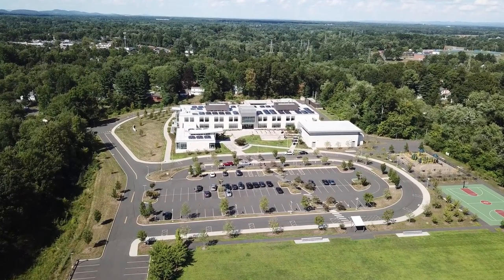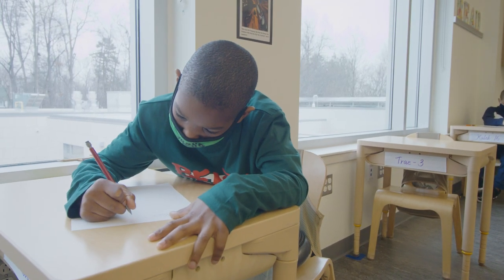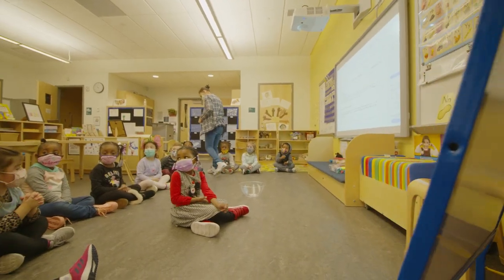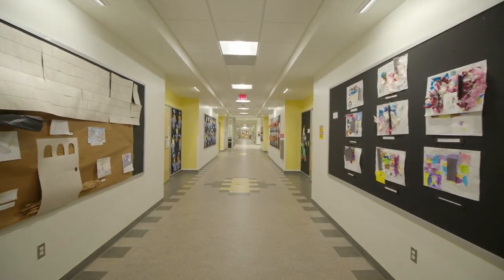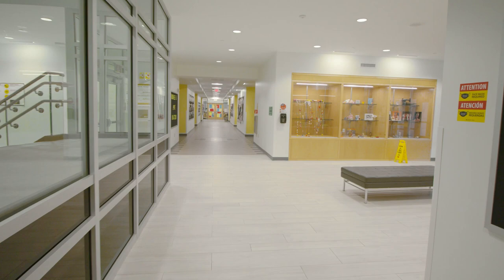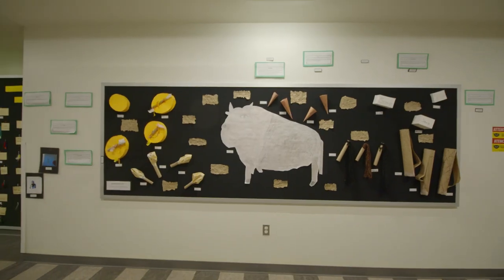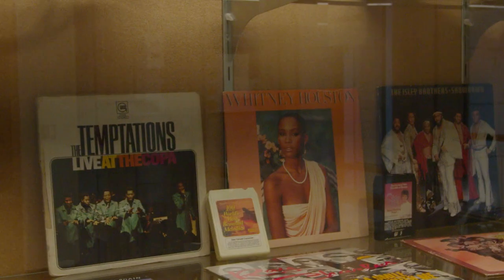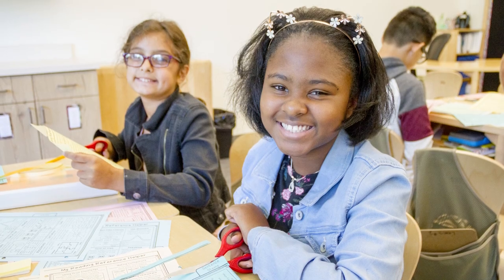CREC MUSEUM ACADEMY 2 12 21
Give your child a global perspective. CREC magnet schools prepare your child for the future - and for success!